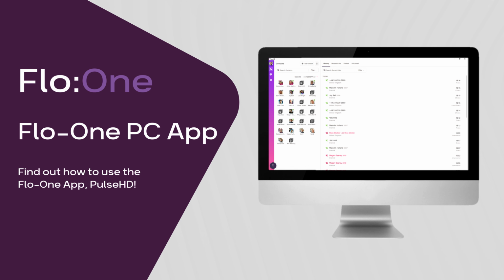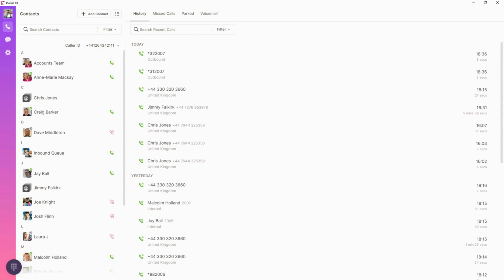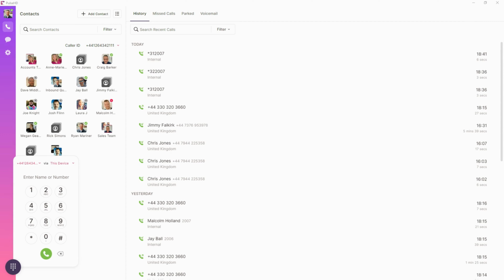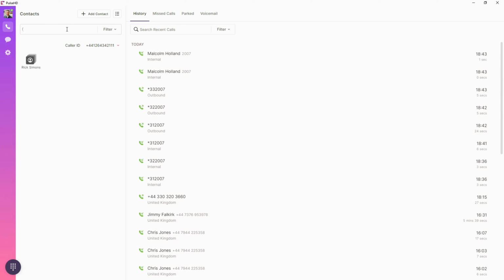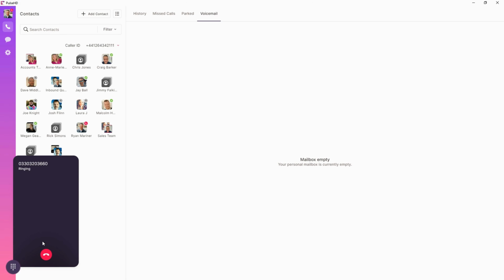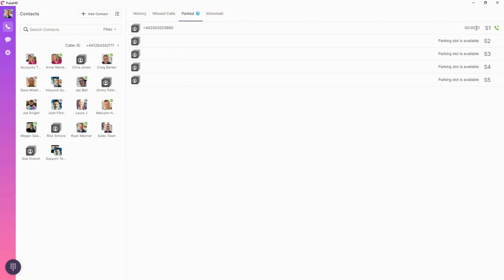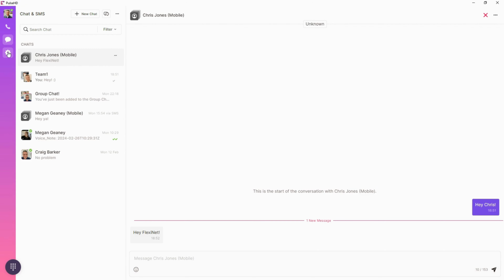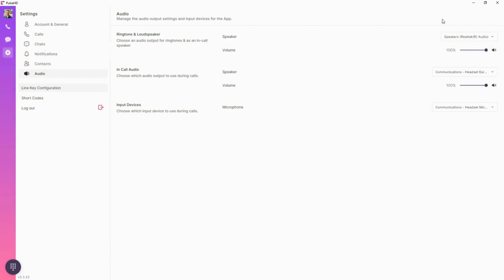Using the Flo:One PulseHD App on the PC and Mac | FlexiNet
A step-by-step guide detailing how to use Flo:One PulseHD app.

Featuring how to make calls, basic call control such as transfer and hold, and general overview tips for the application.

Remember to contact FlexiNet directly for a free quote and interactive demo on CallSwitch!

In this video we run through:
0:00 - Intro
0:23 - Logging into the Web RTC Client
0:43 - Logging in using your mobile number
1:00 - Logging in using the QR Code from a mobile app
1:22 - Logging in using an email and password
1:37 - Overview of the Flo:One Application
1:49 - Turning DND on and off and signing in and out of call queues
2:12 - Phone system overview
2:33 - Making a contact a favorite
2:42 - Contact statuses and features
3:20 - Camping on a call, to call when available
3:36 - Listen, Whisper and Join Calls (Barge)
4:30 - Calling a contact
4:43 - Searching contacts and filtering contacts
5:15 - Changing the Direct Dial (DDI) you're using
5:22 - Call History & Missed calls
5:56 - How to make a call on Flo:One
6:35 - Controlling the call on Flo:One
7:20 - How to put someone on hold and retrieve them on Flo:One
7:22 - How to transfer a call
8:04 - How to park a call on Flo:One
8:15 - How to retrieve a parked call on Flo:One
8:20 - Transfering a call to a mobile app, desk phone or PC app
8:40 - How to end the call
8:45 - Chat messaging, group chat and SMS
9:24 - Sending your first SMS
9:48 - Settings overview, including DND, Dark & Light mode, and call routing when busy
10:25 - Setting up your phonebook & CRM integration
10:37 - Setting up Audio Settings
10:54 - Changing the Line Key buttons on a Yealink phone using Flo:One
11:10 - Summary